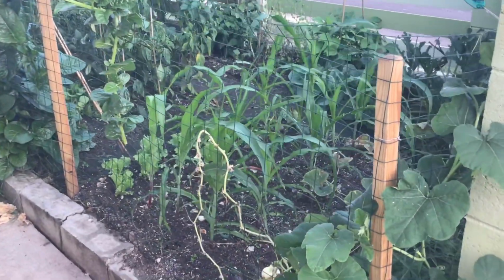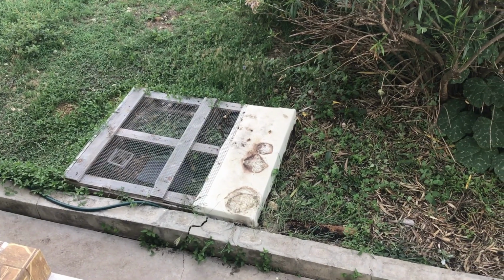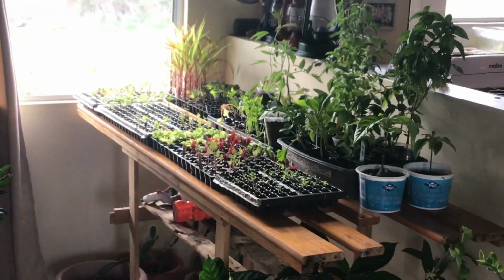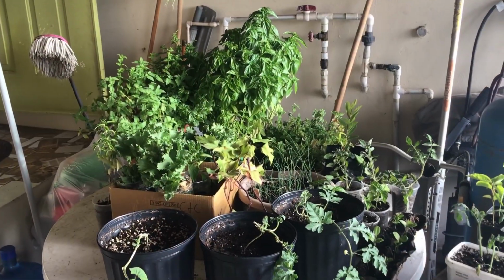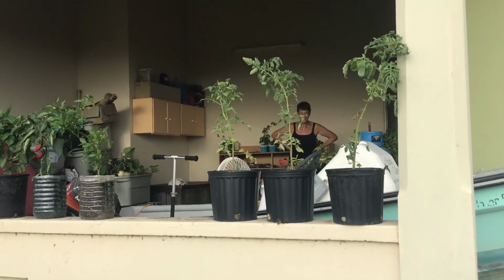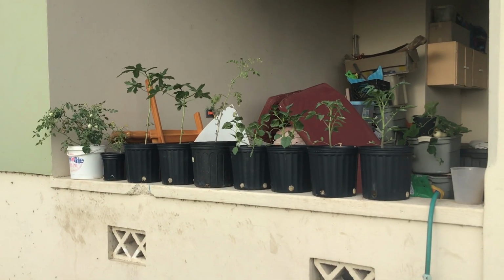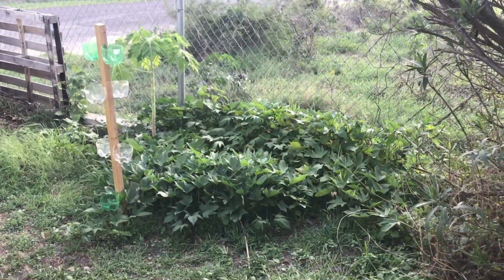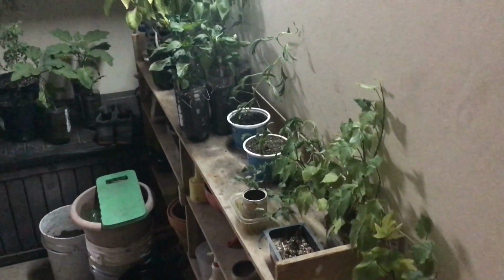storm prep for our garden